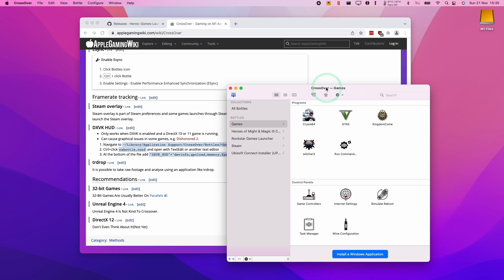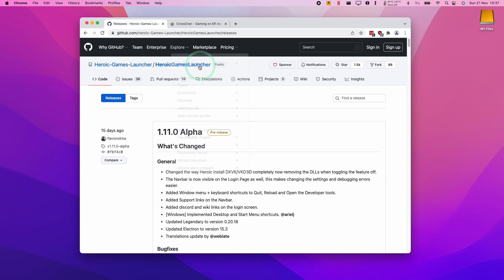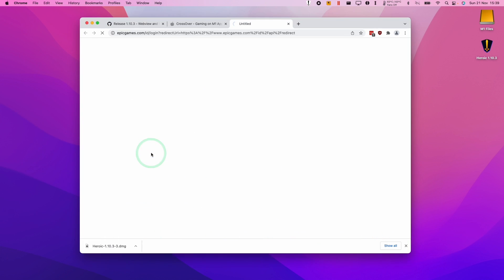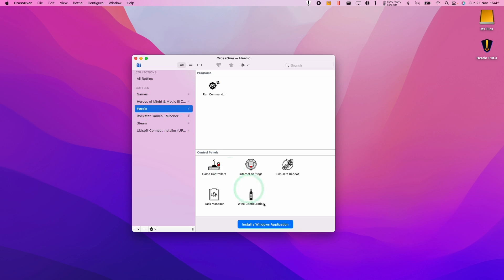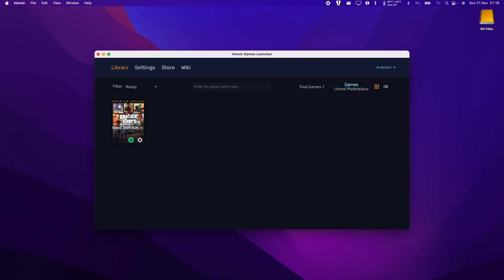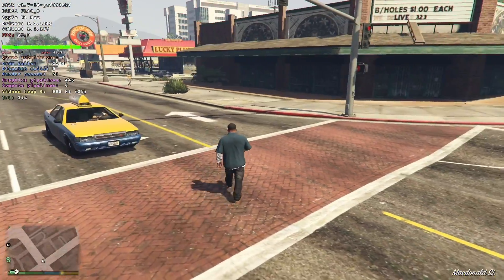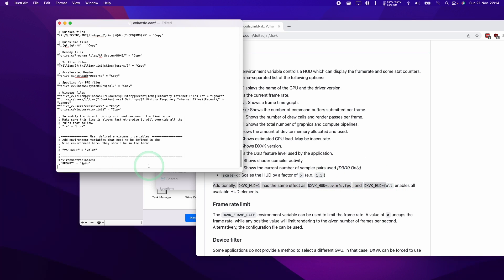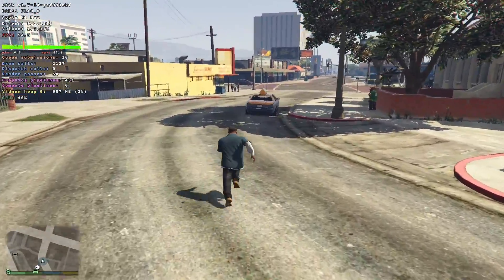How To Install GTA V Epic Games Store On CrossOver M1 Mac Using Heroic Launcher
A lot of people have been asking about how to install GTA V if they own the game on Epic Games Store (instead of on Steam or another launcher) so I decided to make a video from scratch showing people how to do it. Also I added a part about how to show the framerate counter (DXVK HUD), see the info